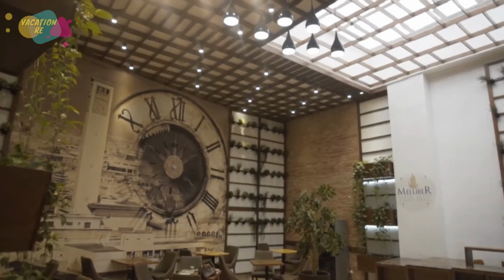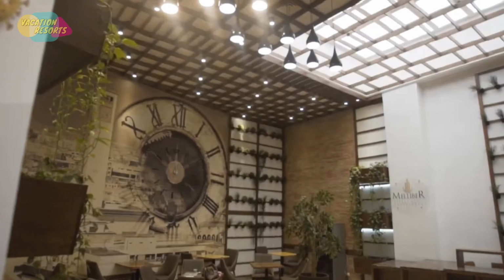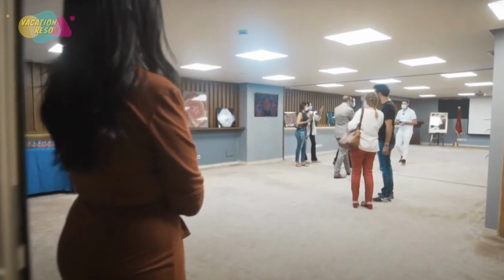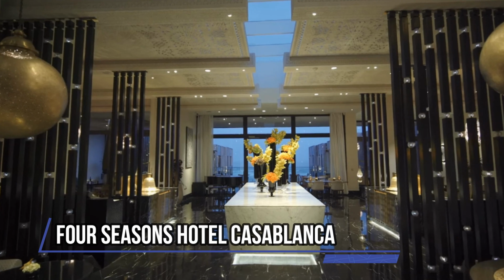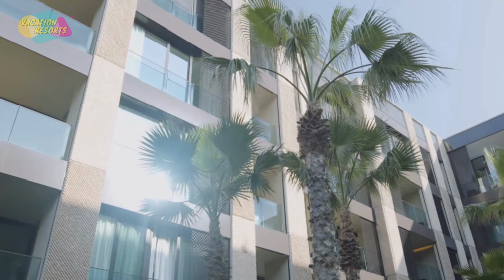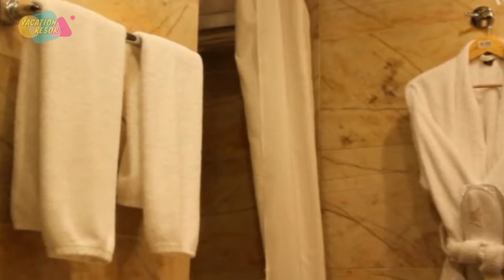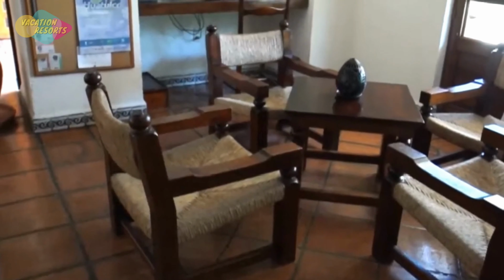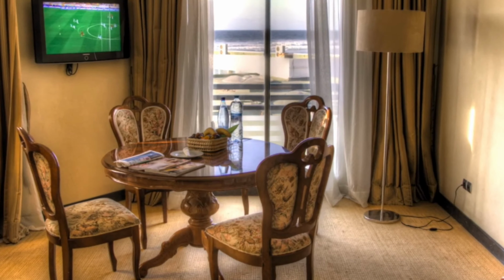Beach Getaways - The Top Beach Resorts for a Dream Vacation in Casablanca, Morocco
Many tourists prefer Marrakech or Fes over Casablanca. But if you visit this lovely city, you'll wonder why so many people ignore it. There is a lot to do here in addition to the lovely beachfront of Casablanca.
Visit the city's best restaurants, admire the stunning Art Deco architecture, or explore the historic ruins.
Additionally, you'll want to take advantage of the pleasant climate, which calls for staying at one of Casablanca's top resorts.

In this video we'll show you some best hotels and resorts that offer an all inclusive stay. From luxury hotels to 5 star hotels and all inclusive resorts to family friendly resorts, these are truly the best places to stay and  perfect for a family vacation or romantic getaway.